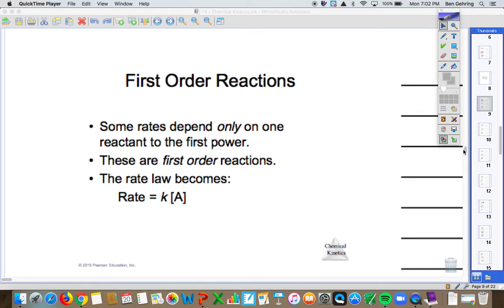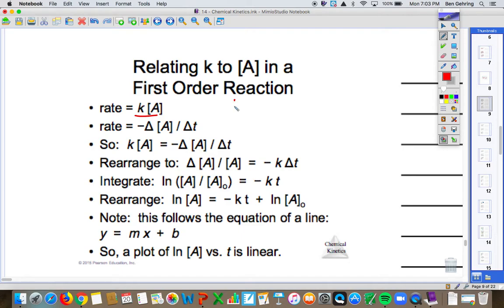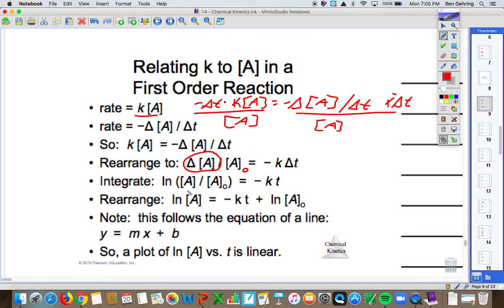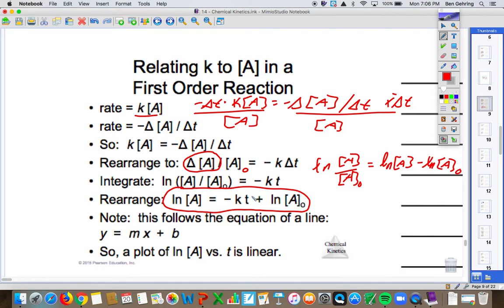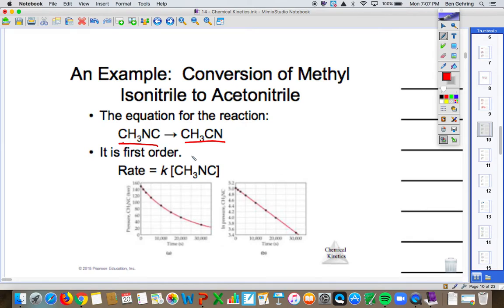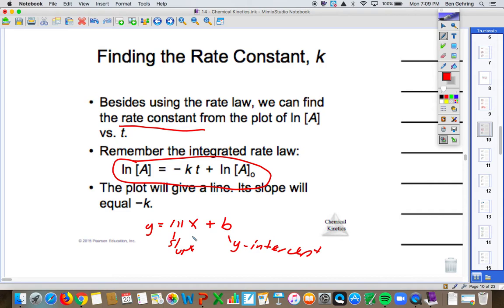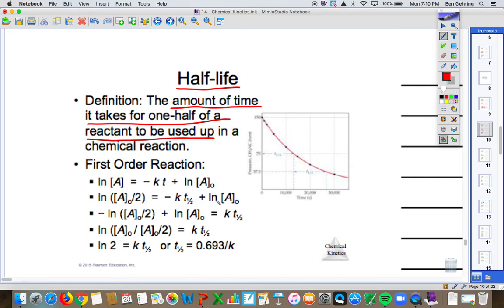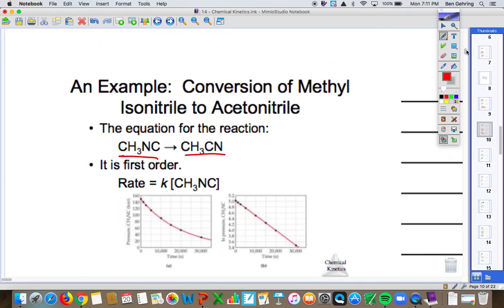14.3 - First Order Reactions